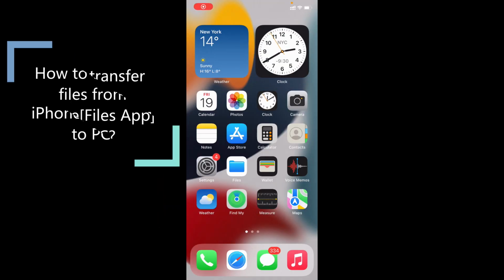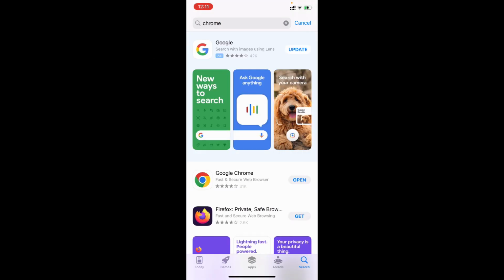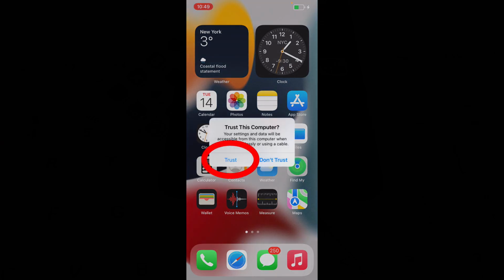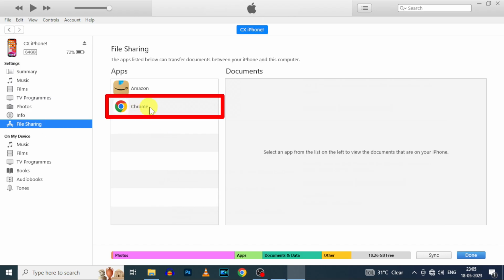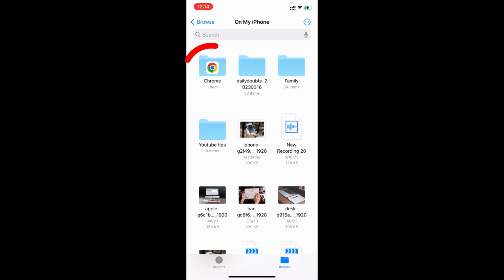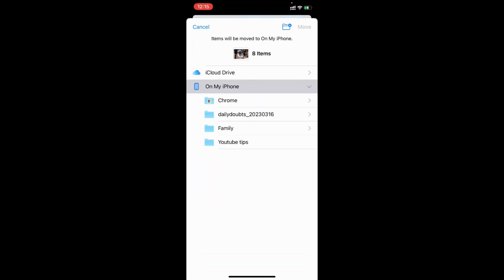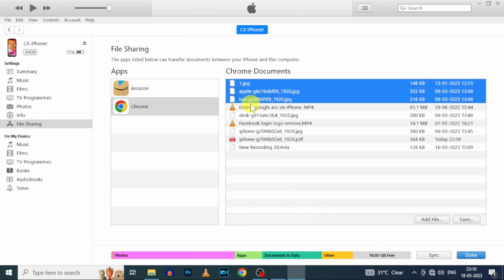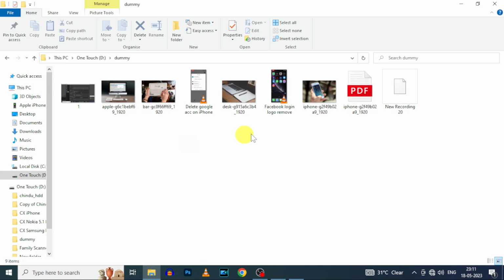How to transfer files from iPhone[Files App] to PC?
How to transfer files from the iPhone files app to PC? In this video, I show you how to transfer photos/videos/pdf from an iPhone files app to a windows pc/computer. Actually, You can easily transfer files from iphone files app to desktop computer.